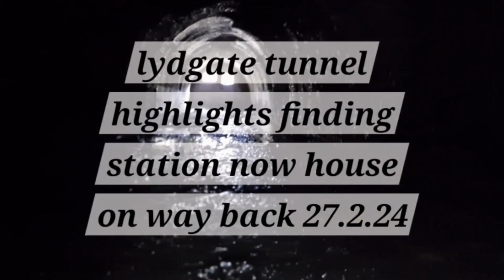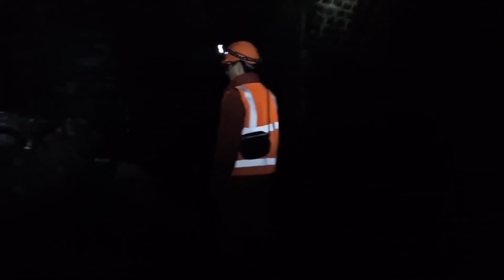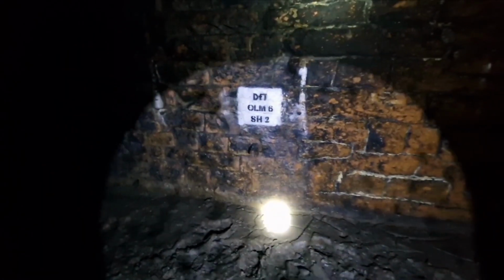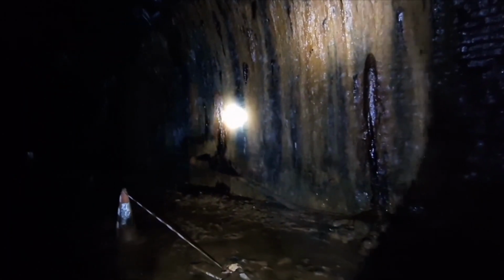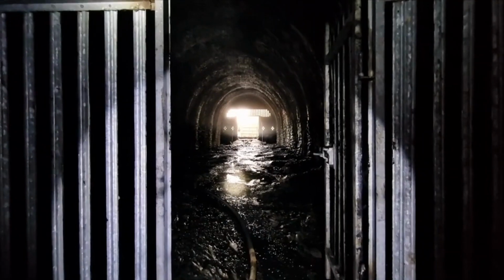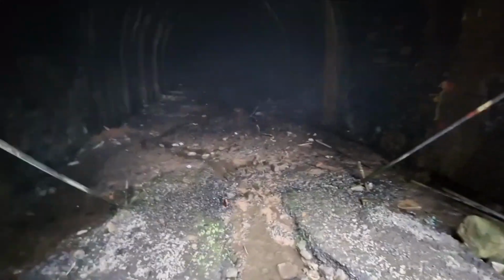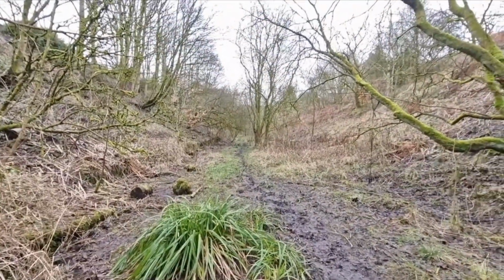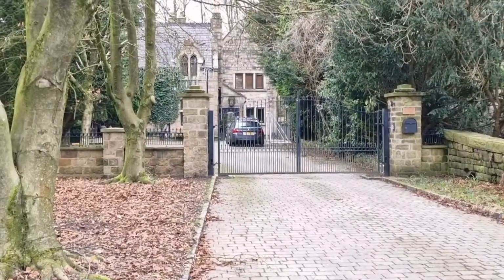lydgate tunnel part 2 highlights finding old station now house line my grandad drove on steam train